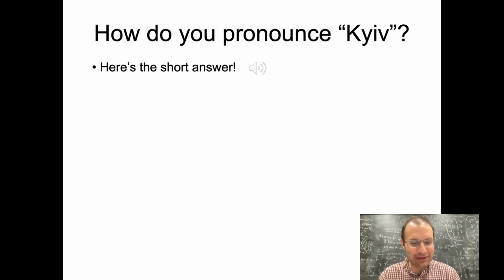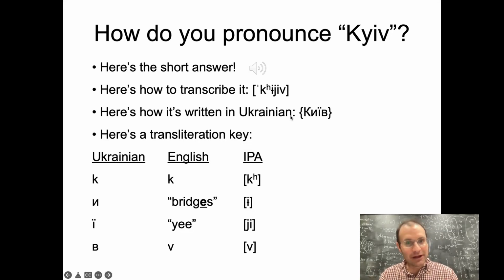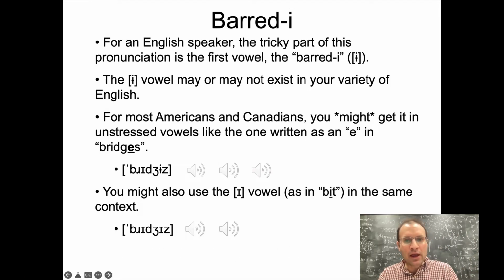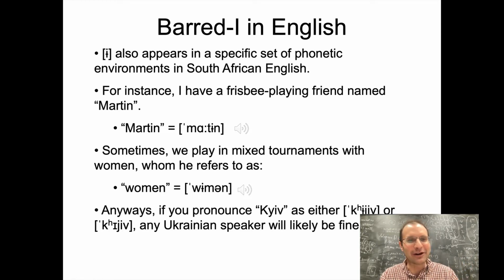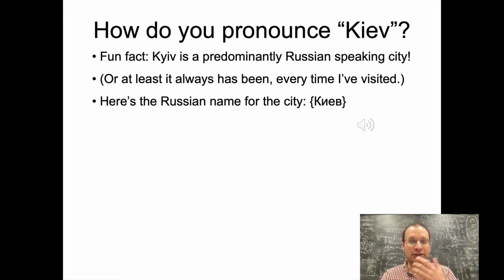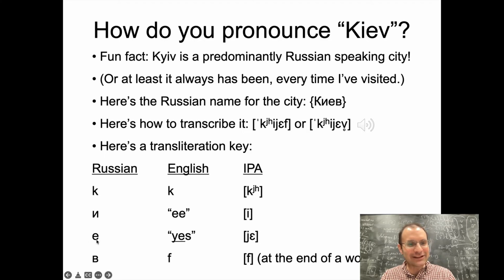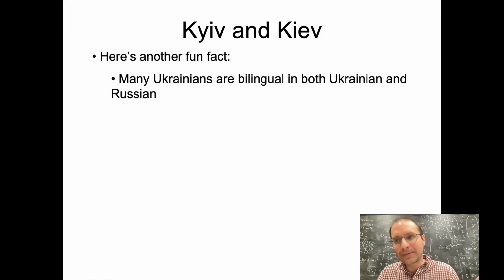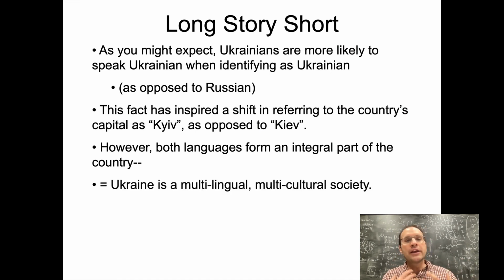How do you pronounce "Kyiv"?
Sorry that this wound up being 21 minutes long, but I reveal the answer within the first minute!

The rest is all just for phonetics fun.